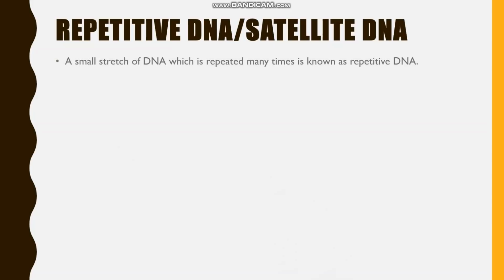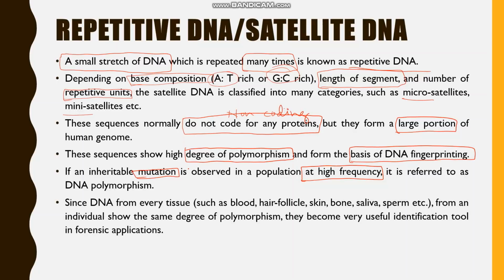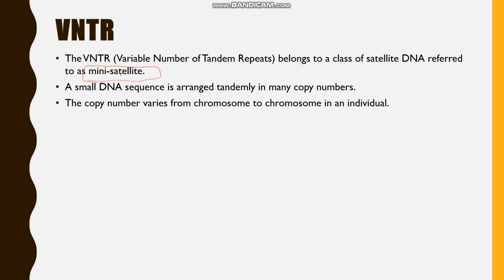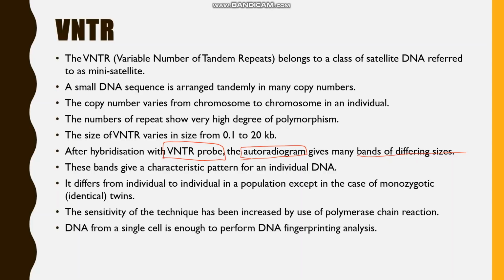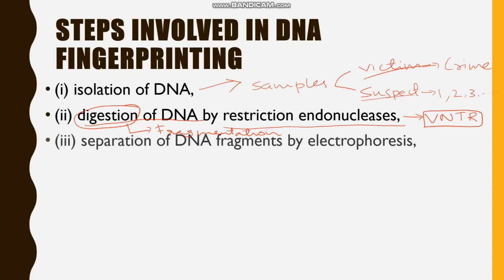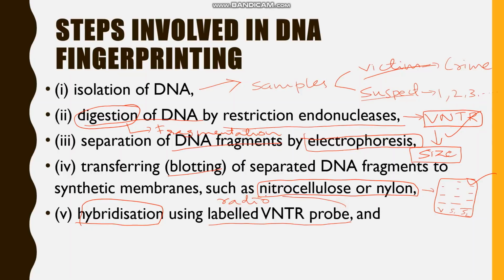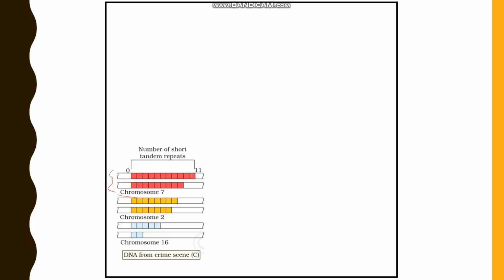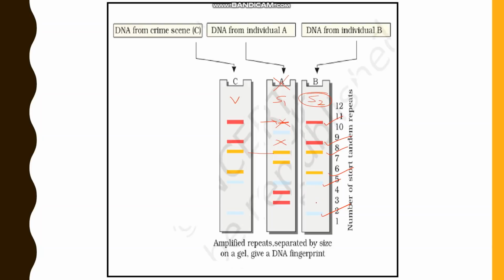MOLECULAR BASIS OF INHERITANCE: PART 13